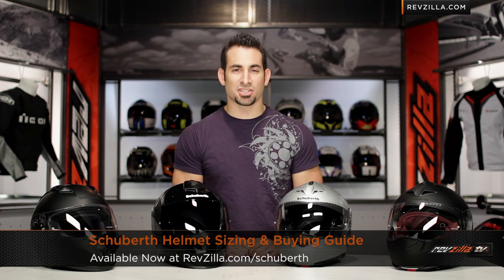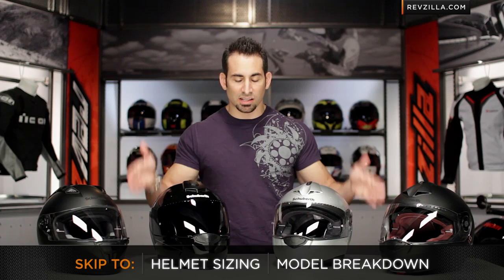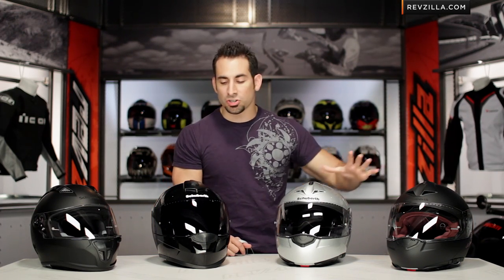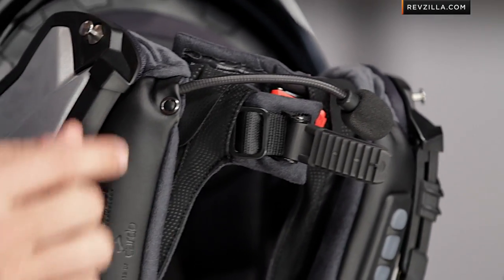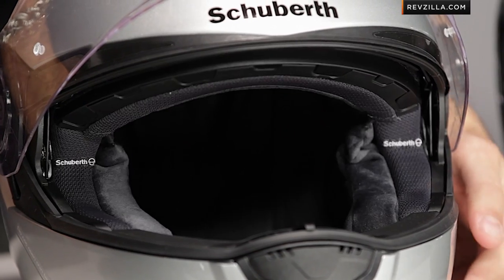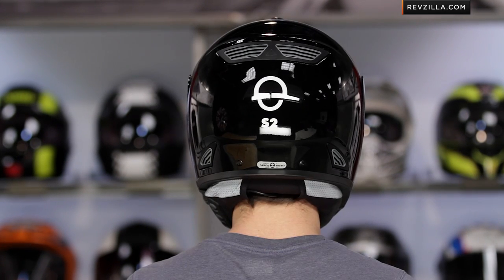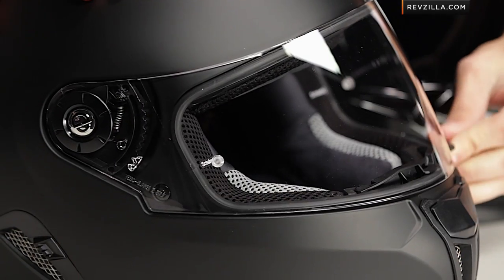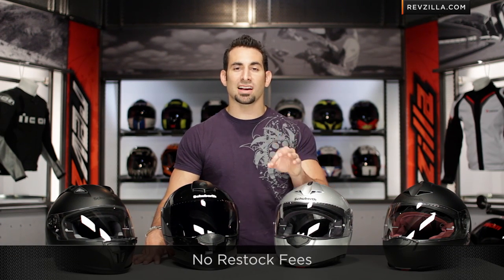Schuberth Helmet Sizing and Buying Guide at RevZilla.com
Schuberth has a history that can be defined with 3 numbers: 30/60/90. Schuberth was founded 90 years ago in Braunschweig, Germany (they were actually a brewery back in those days). Schuberth has been making head protection and helmets for 60 years. The last 30 years, Schuberth has been using aerodynamic testing and even has their own wind tunnel! Schuberth offers a unique set of features in all of their helmets that include Pinlock ready faceshields and lenses, 360° of reflectivity, the patented Anti-Roll off system, and advanced wind tunnel testing that improves aerodynamics and acoustics. The SR1 is the top of the food chain and is a thoroughbred race helmet purpose built for the track. The S2 offers all the creature comforts found in the C3 Pro in a more sporty, full face chassis. The C3 Pro is the latest generation in modular helmet technology that boasts improved aerodynamics, better fitting shape, an integrated dual-band antenna and is 2 full decibels quieter over the predecessor. The C3 Pro W is the women's-specific helmet that uses a softer lining material that resists makeup and specialized cheek pads that better contour a woman's face. Schuberth has one of the most interesting histories of any helmet manufacturer and pioneered many firsts along the way. For those who seek the über precise German Quality in a helmet, Schuberth is the one.